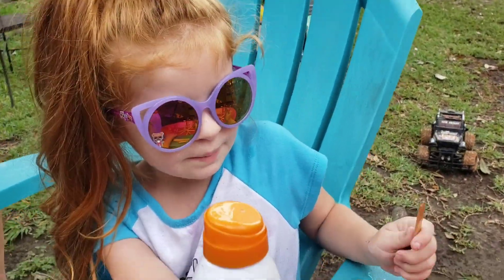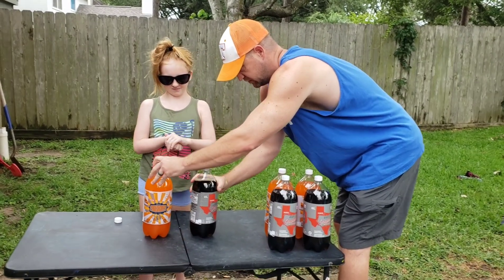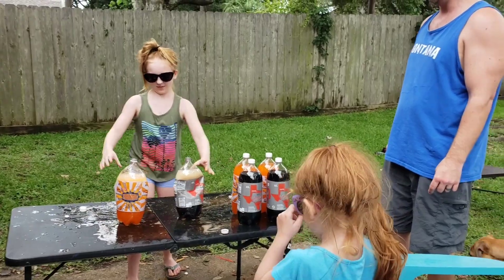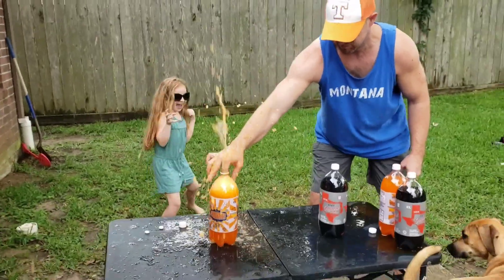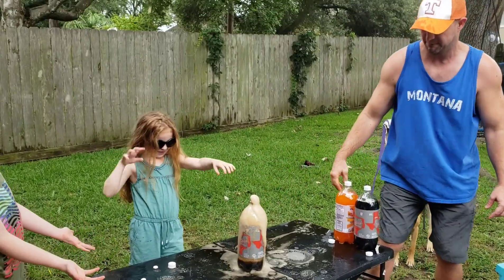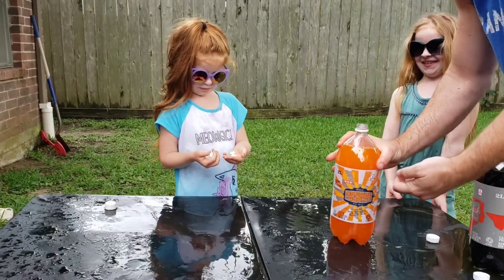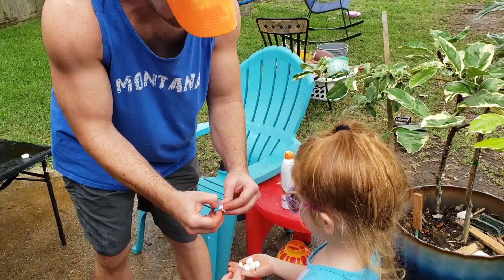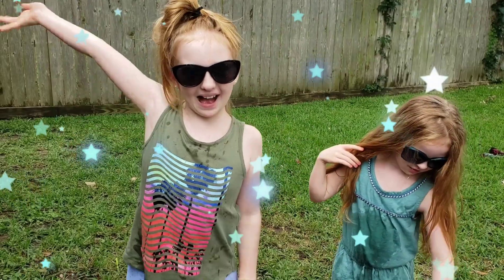The Girls try the Mentos & Diet Soda Experiment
The Girl's 3rd attempt at the Mentos and Diet Soda Experiment! They have so much fun, but it doesn't go quite as planned. They try with Regular Diet Soda and Diet Orange Soda and Mint Mentos. They work together with their dad and have an amazing time. Having fun, while learning!